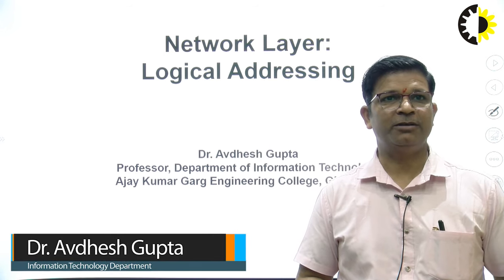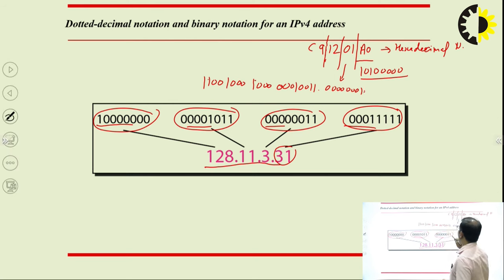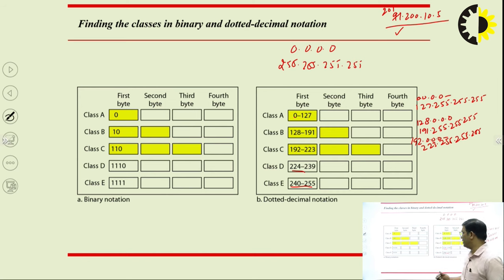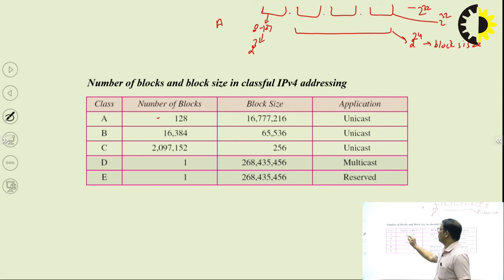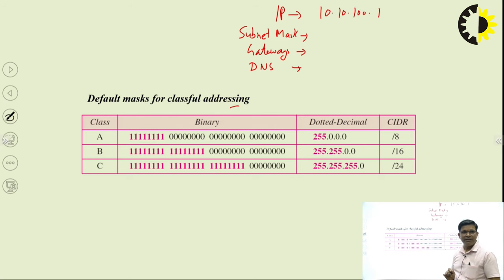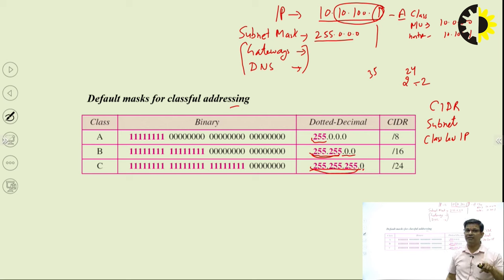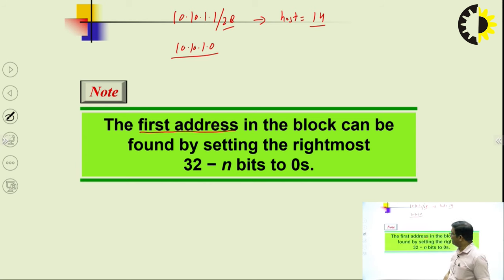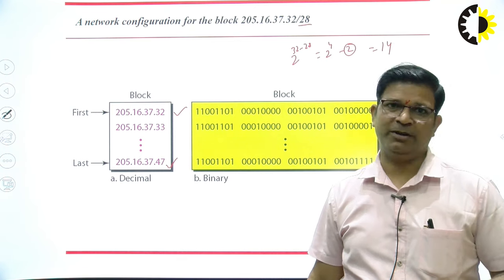Network Layer Logical Addressing'' Computer Networks Lecture 01 By Dr Avdhesh Gupta, AKGEC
Brief About logical addresses IP4 class fall & classless configuration